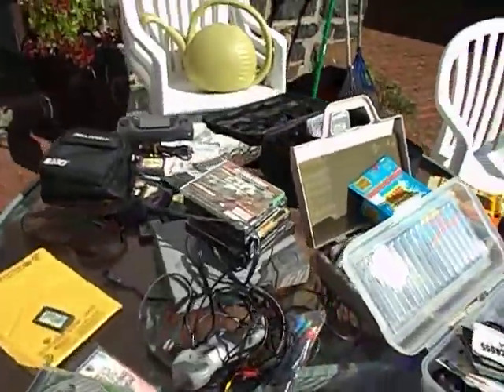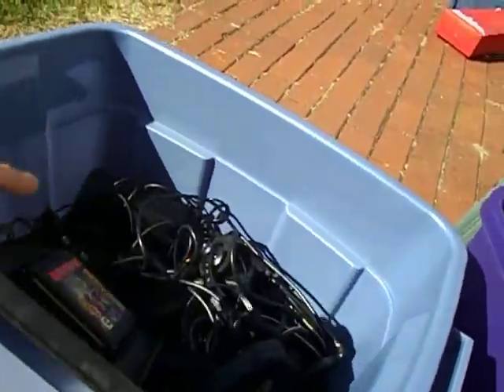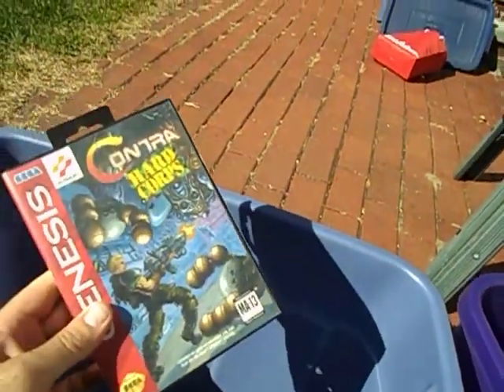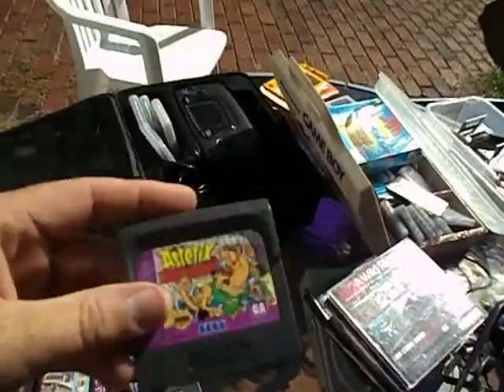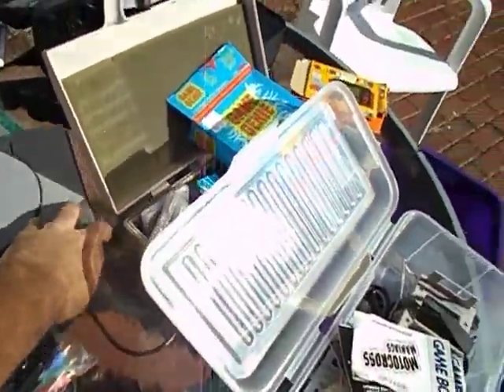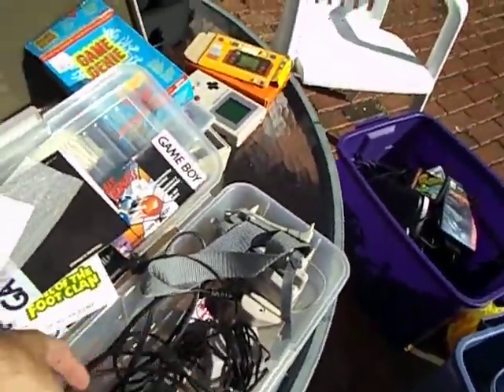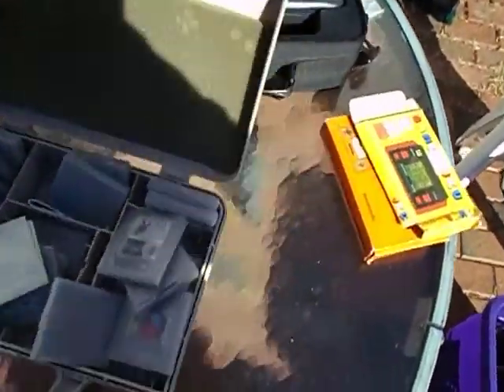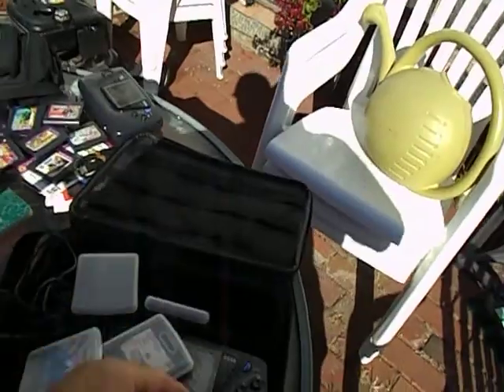Video Games. Flea Market Garage Yard Estate Sale Finds Pick-Ups - 2 of 2 - 8/24/13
Here's the Video Games stuff I got at Flea Markets, Yard, Garage and Estate sales while shopping today. Actually a pretty good day of finding. :-)

65-323